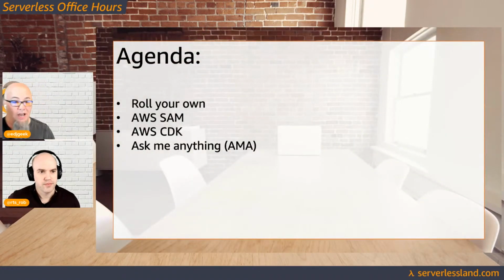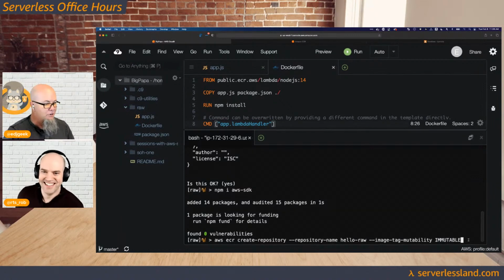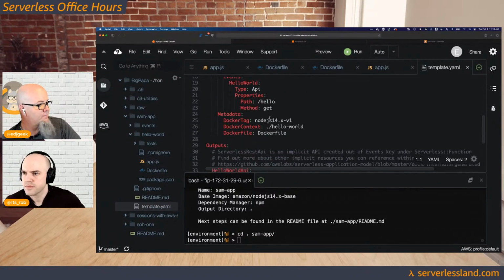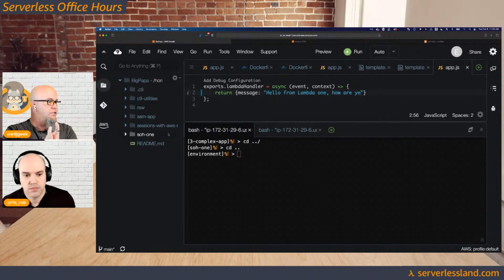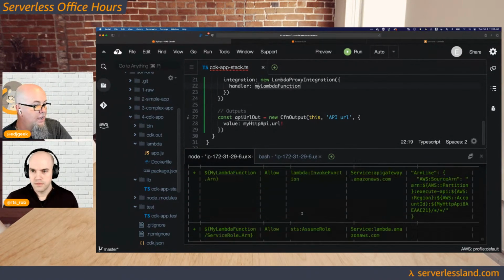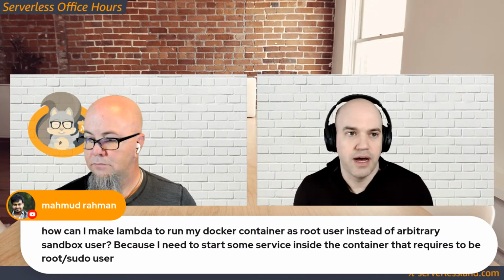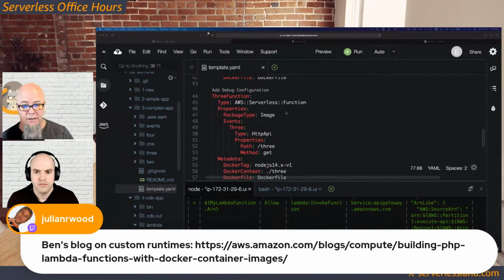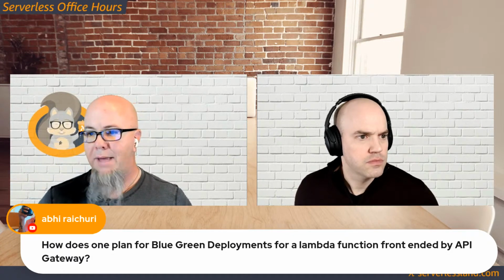AWS Lambda container image support | Serverless Office Hours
In this episode, we build a serverless application using the new container image support for AWS Lambda and then open up the last half to help you with your serverless challenges and issues.

We build AWS Lambda function with container support in three ways. First we hand roll it using just the AWS CLI, Docker and Amazon ECR. Then we build an application using AWS SAM. Finally, we build an application using the AWS CDK.